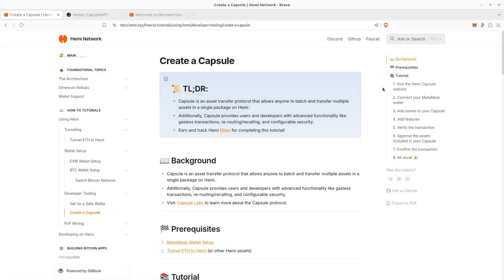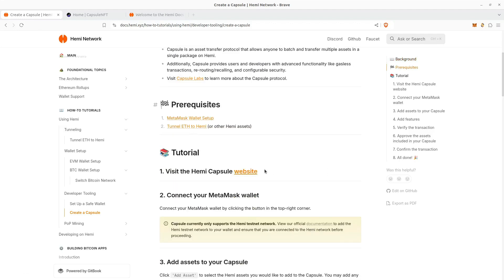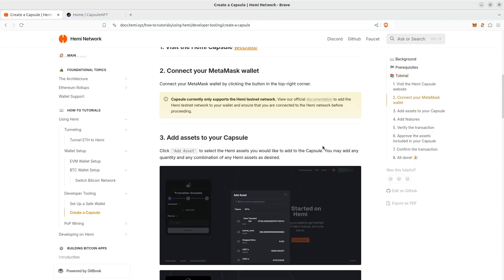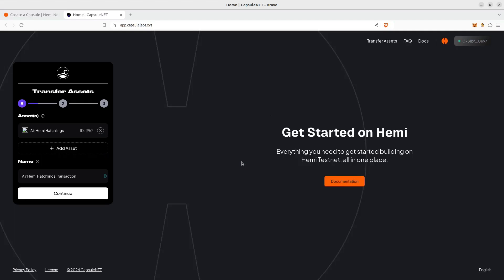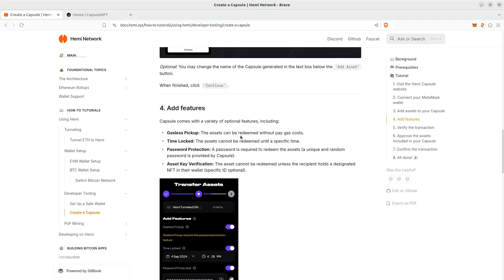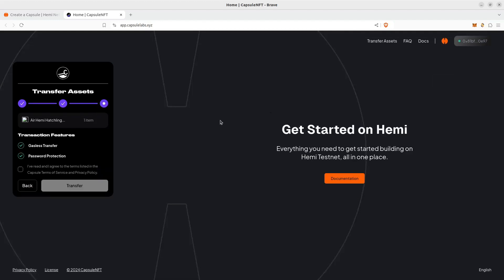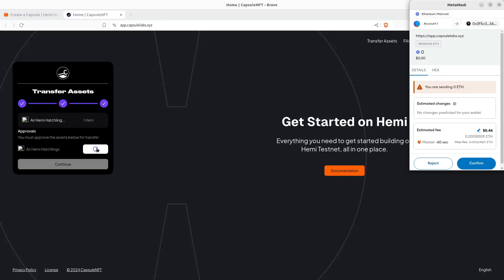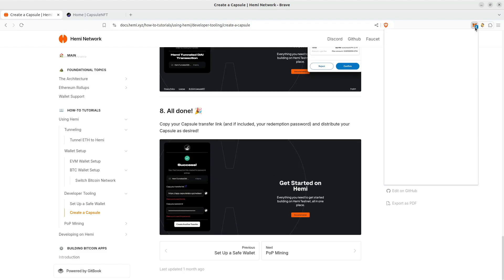Hemi How-To: Create A Capsule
Hemi is a modular blockchain built for superior scaling, security and interoperability utilizing the best of Ethereum and Bitcoin.